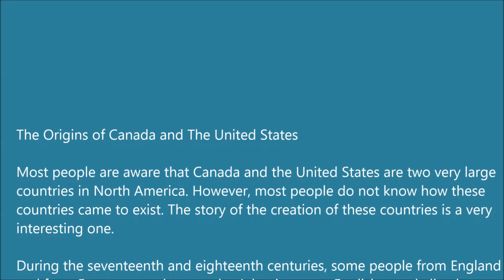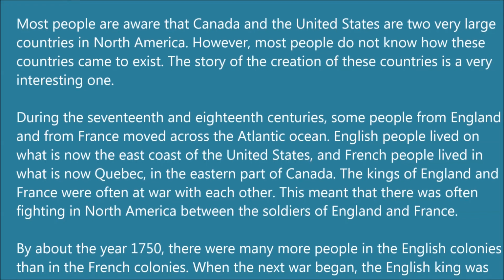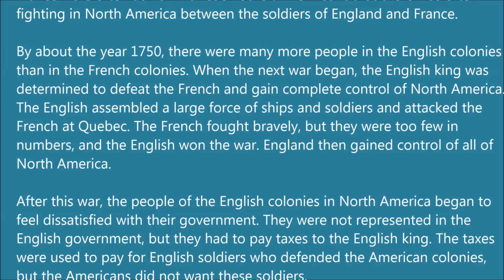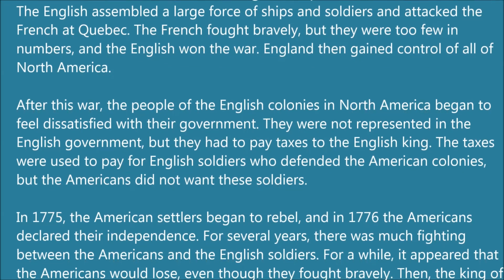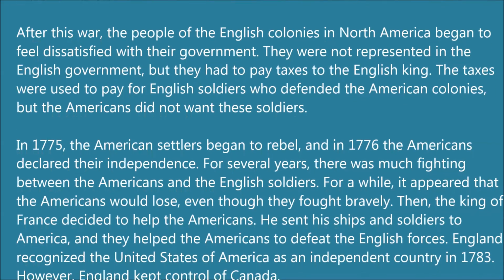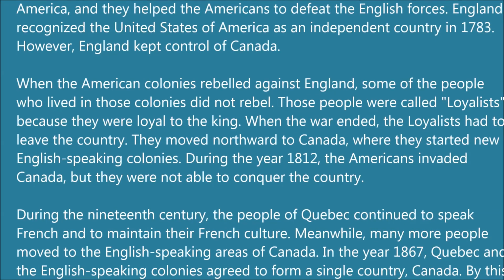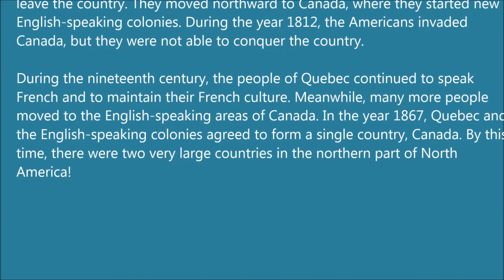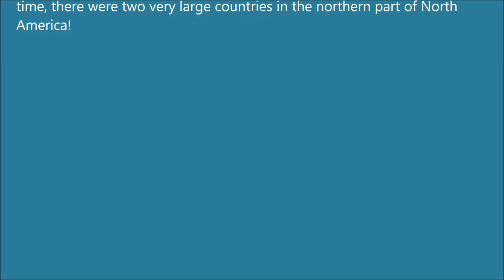Learn English via Listening Level 3 - Lesson 21 - The Origins of Canada and The United States